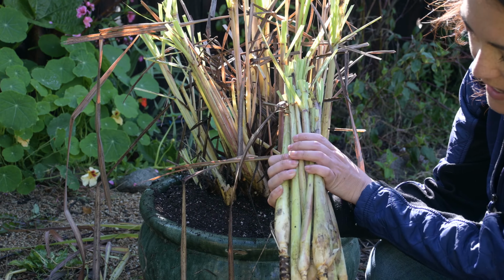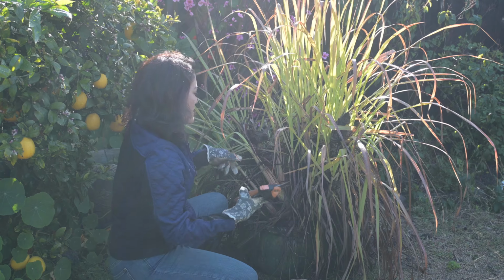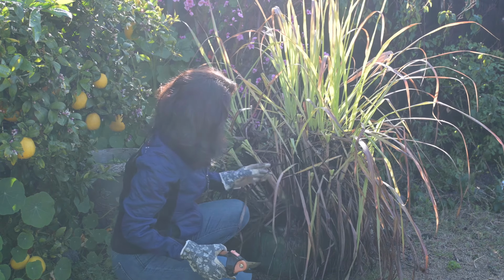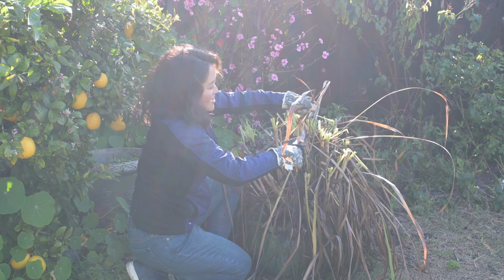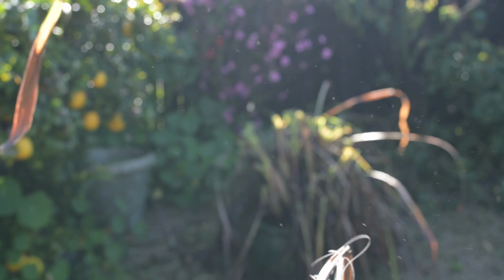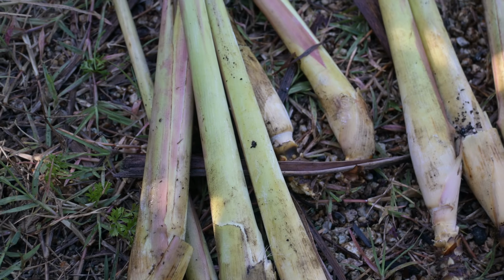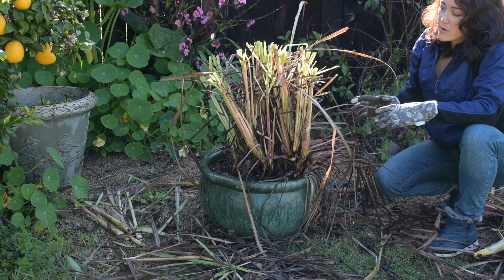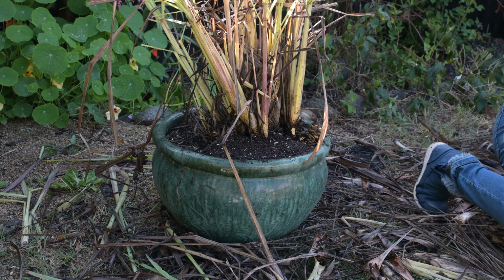Learn to Grow, Harvest, and Use Lemongrass. Pruning lemongrass in Spring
This week I pruned (or trimmed) my lemongrass that's growing in a large container. Lemongrass is a wonderful perennial edible in warmer climates. I cover the growing requirements for big and juicy lemongrass stalks, how to prepare lemongrass for the Summer growing season, how to propagate lemongrass, and more. See below for links to specific blogposts mentioned in the video:

Keep in mind that I link these companies and their products because of their quality and not because of the commission I receive from your purchases. The decision is yours, and whether or not you decide to buy something is completely up to you.